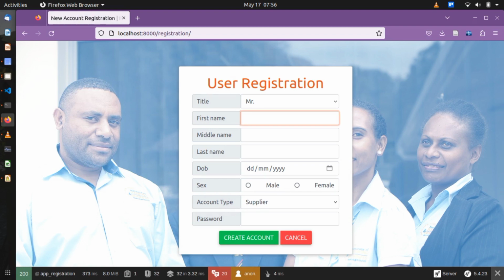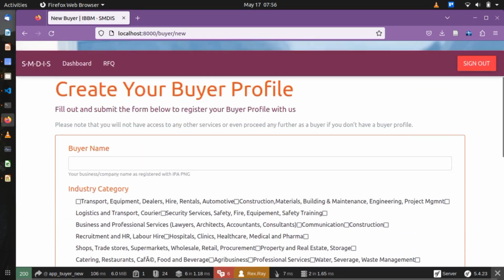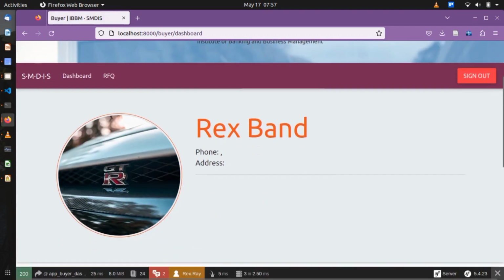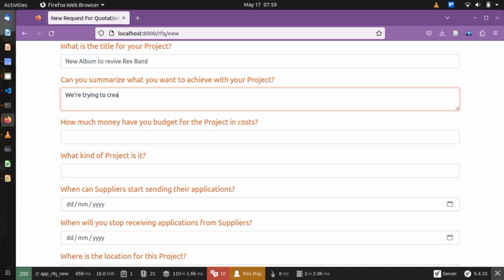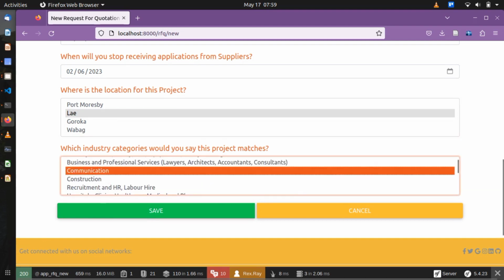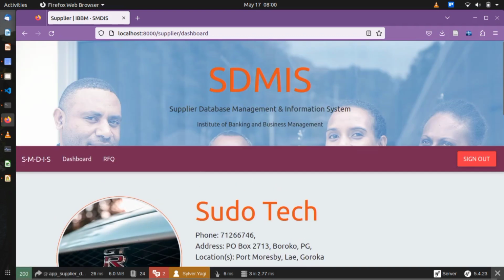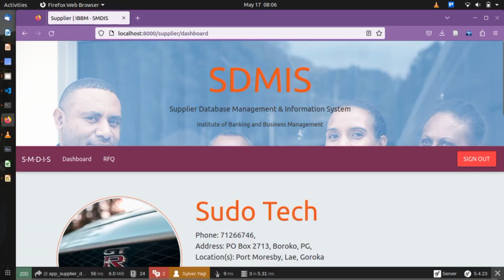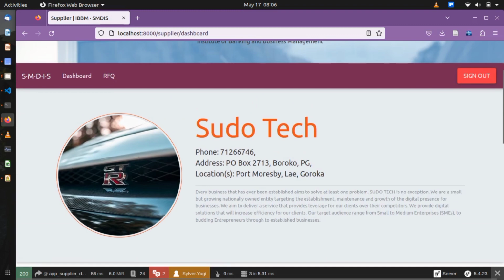IBBM's Supplier Management Database and Information System Demo Trial 2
Institute of Banking and Business Management approached me to do a proof of concept application to demonstrate to them what a properly designed information system can do for them. This Supplier Management Database and Information System was the Demo Trial 02 recorded using VLC and videocleaning done on inShot. voice was recorded via inshot so excuse my voice if it's not clear. let me know in the comments below 👇